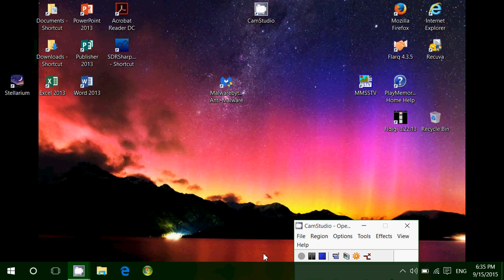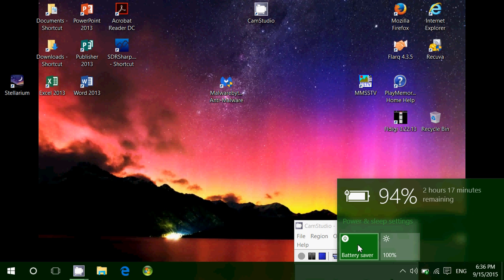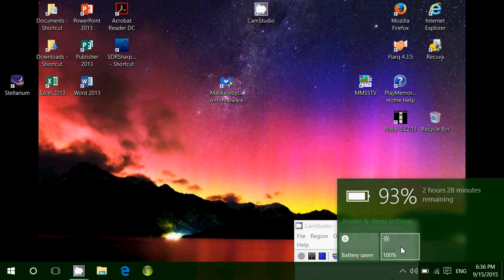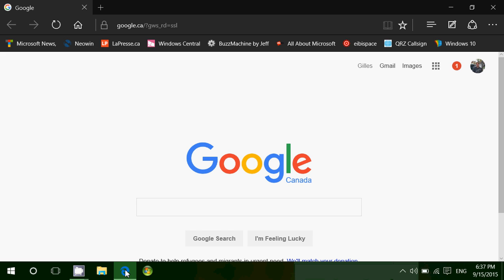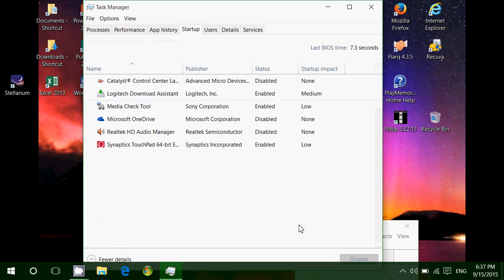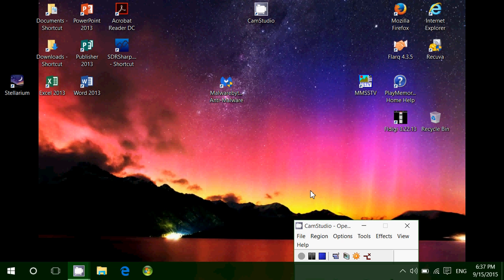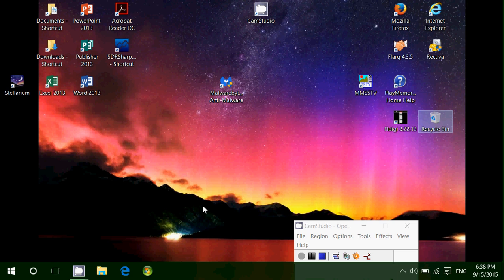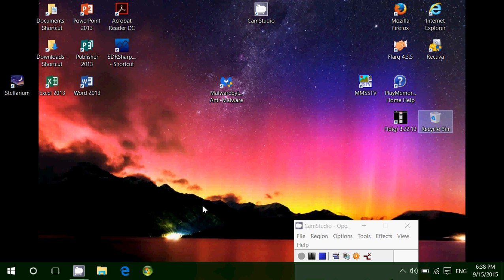Windows 10 How to extend battery life when using laptop or tablet computer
Tips and tricks to make sure you get the most operational time out of your laptop or tablet when you cant plug it in